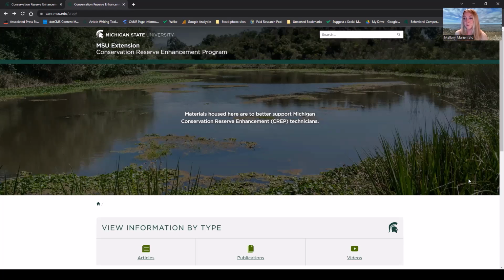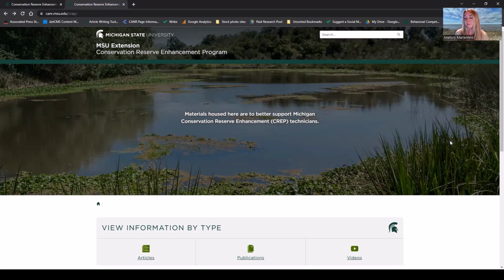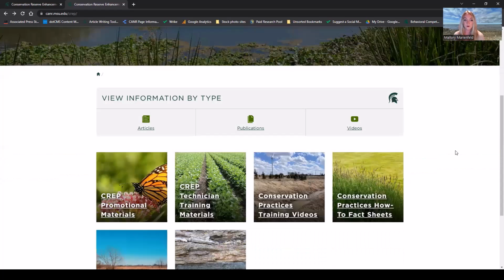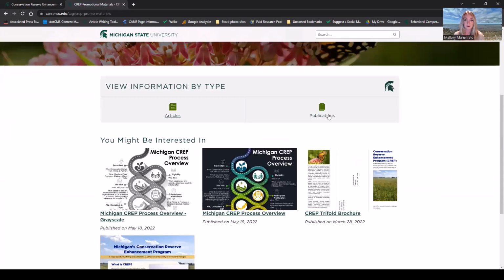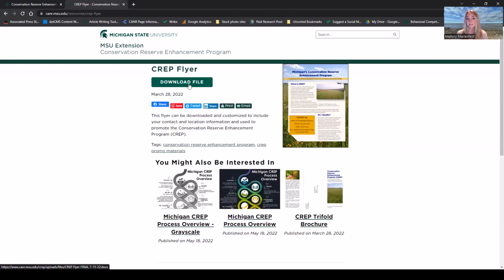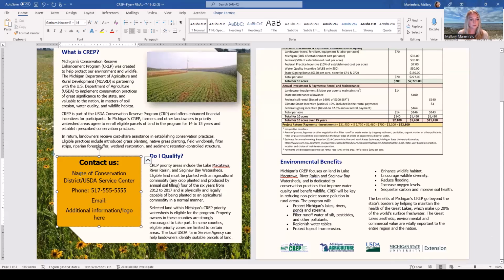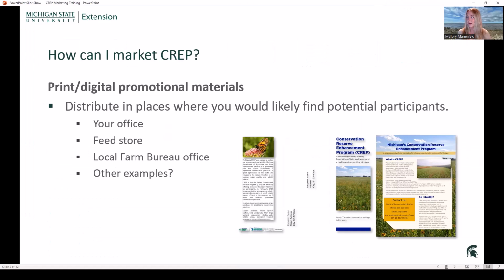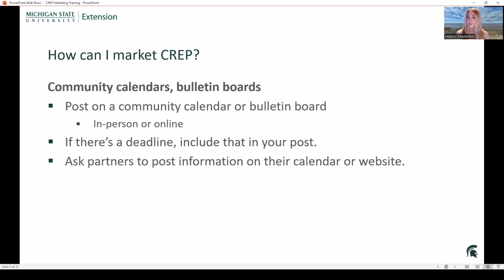CREP Flyer Tutorial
A tutorial on how to edit Michigan’s Conservation Reserve Enhancement Program (CREP) flyer.